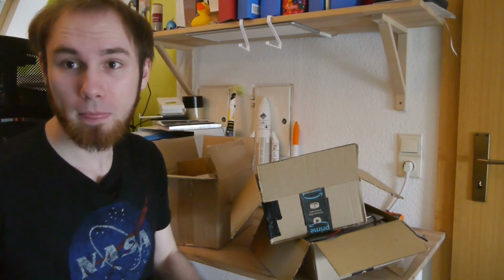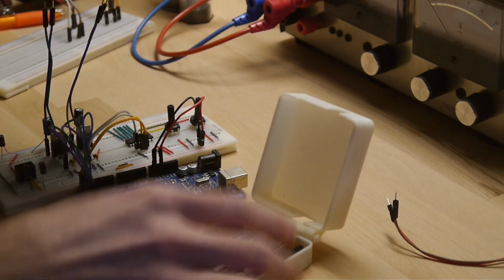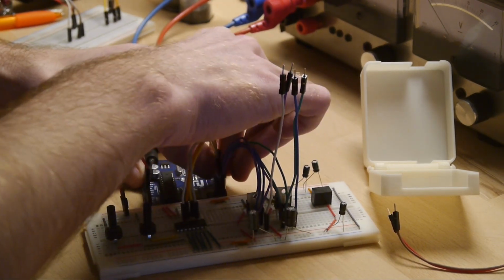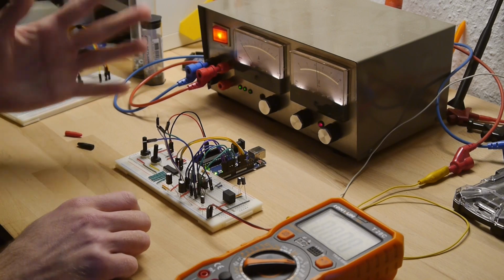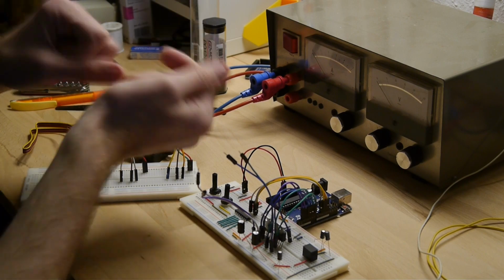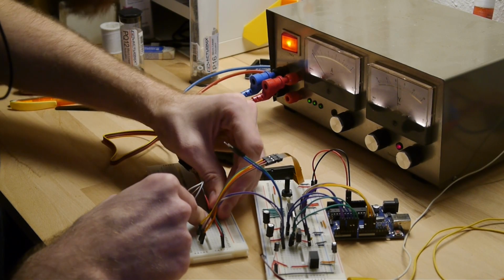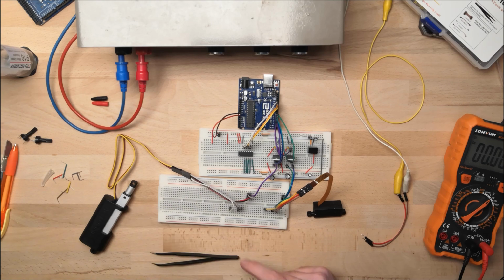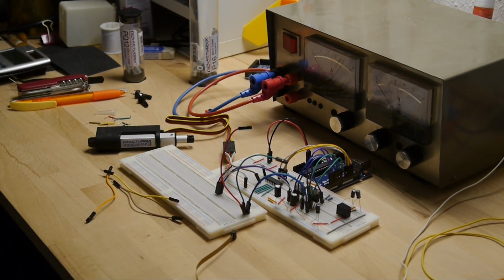The full TVC prototype #1 | Finishing the electronics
Finally, the time has come to assemble the first prototype of our full TVC system. The first step is to finish the electronic circuits before we fit the servos into the full TVC assembly. In part two, we will put together the whole gimbal assembly and part three will be all about testing.